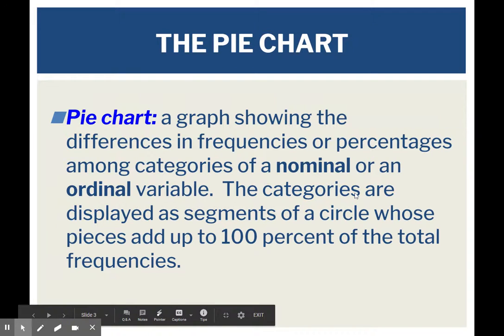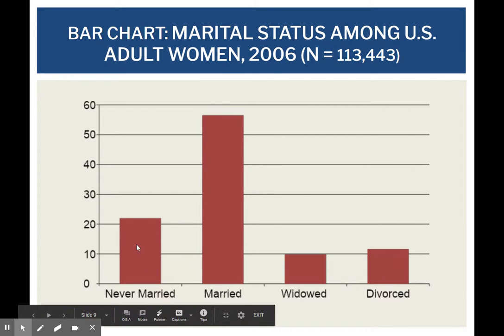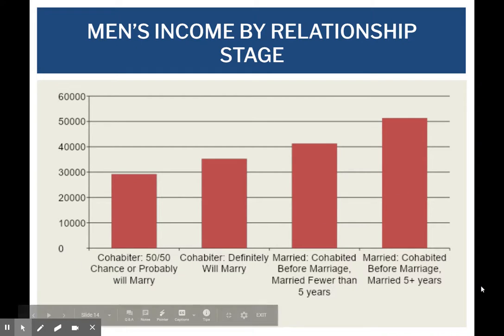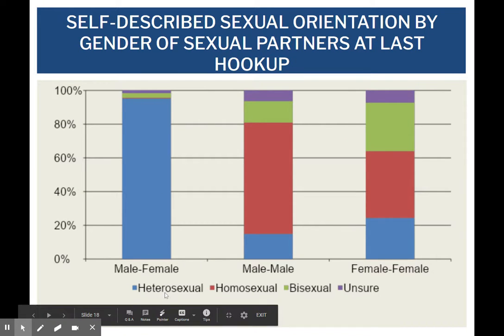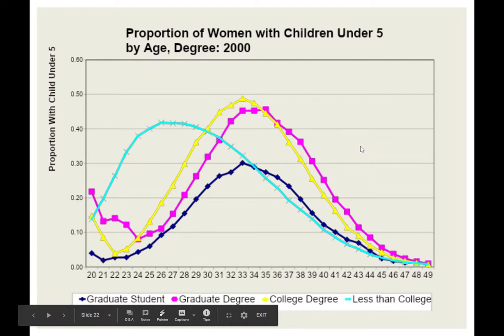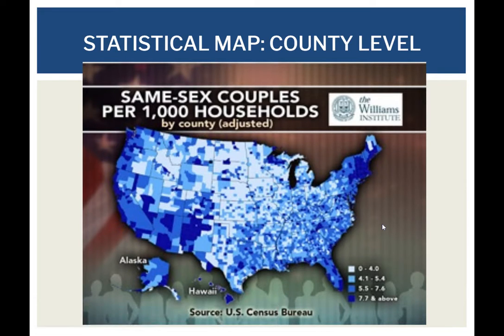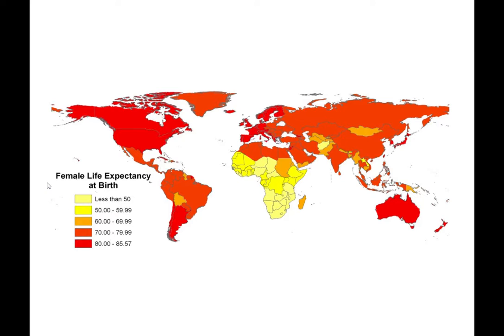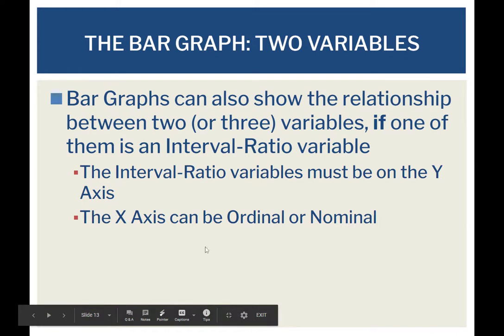Unit 1 - Charts and Graphs